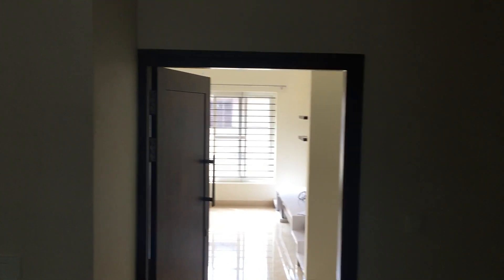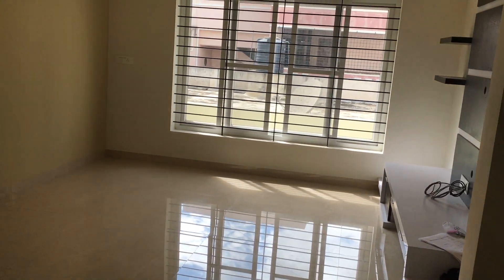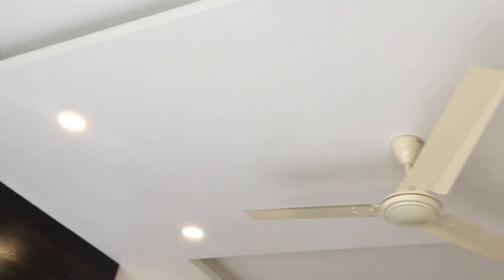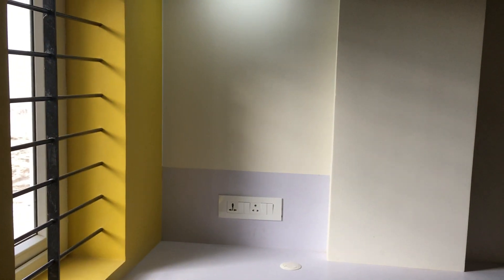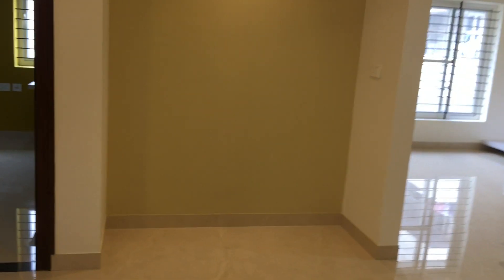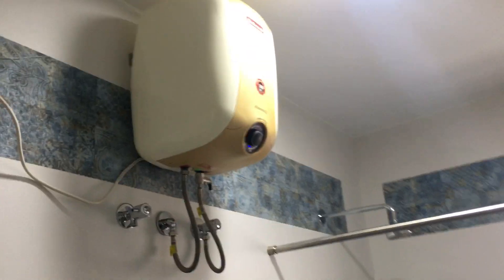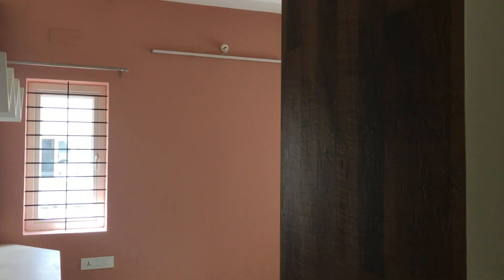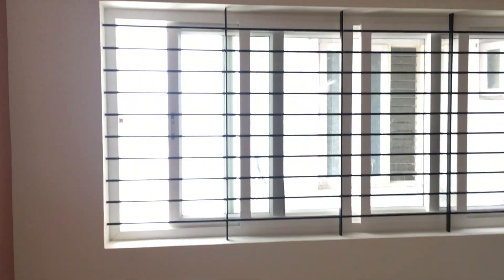7360-3BHK Fully furnished flat at HSR 1st Sector .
No. of Bed/Bath/Balconies/terrace/garden/servants’ quarters: 3 Bedrooms, 2 Bathrooms, 2 Balconies

Super Built up Area: 1800 Sft

Plot area (for villa/independent house):

Flooring Type: Vitrified tiles

Fully-Furnished or Semi-furnished: Furnishings like modular kitchen, wardrobes in all bedrroms, dressing table / study table in all bedrooms, Pooja area, separate study area and Iron table, Shoe rack and crockery unit, TV panel for Living and master bedrooms will be provided